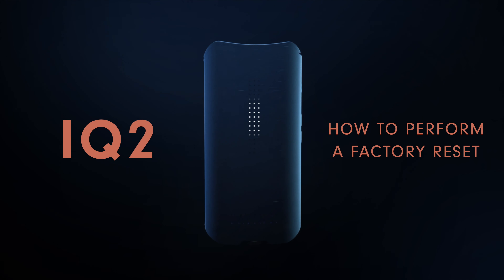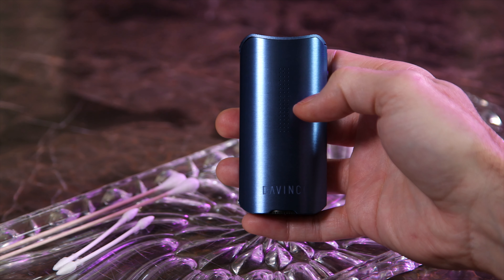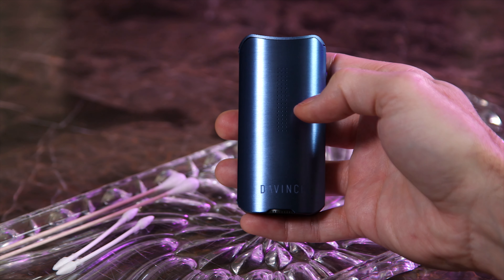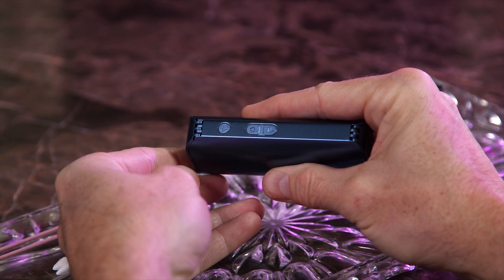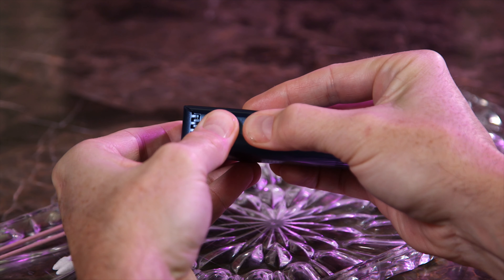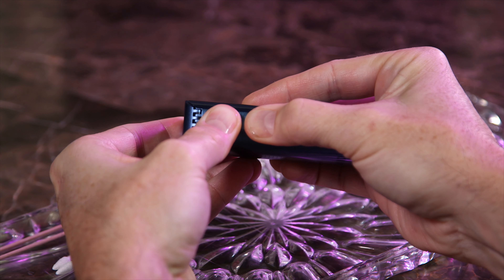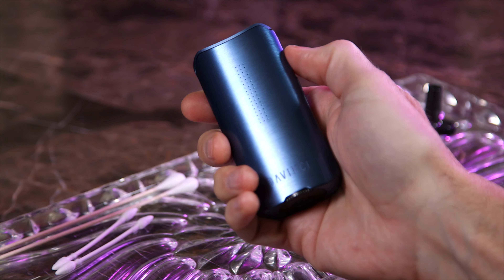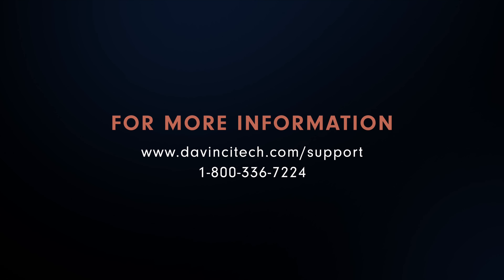How To Perform A Factory Reset on Your IQ2 - DaVinciTech.com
- If you device is having connectivity issues or does not seem to be working correctly, performing a hard reset on your DaVinci IQ2 can sometimes be just what it needs, and its easy to perform.

While your IQ2 is off, simply press and hold all 3 buttons for 10 seconds. Your IQ2 will vibrate to notify you that your device has been reset.

Power back on by clicking your control button 5 times to use the device as normal.